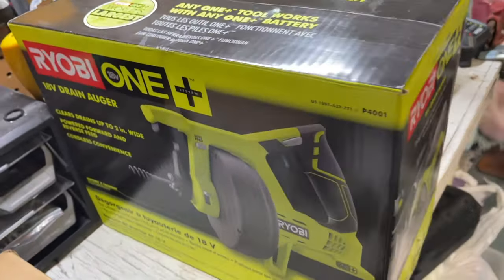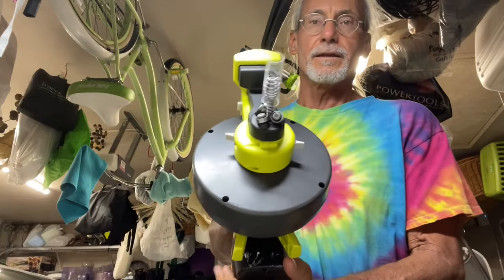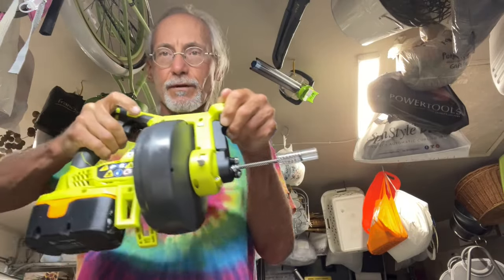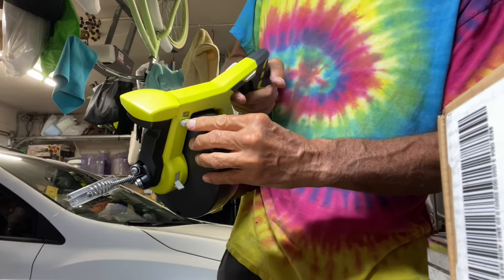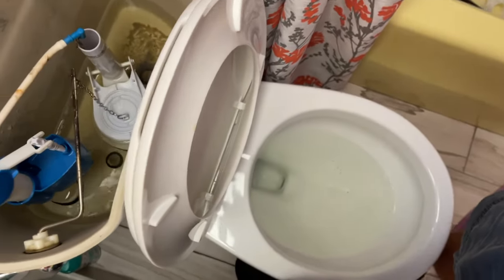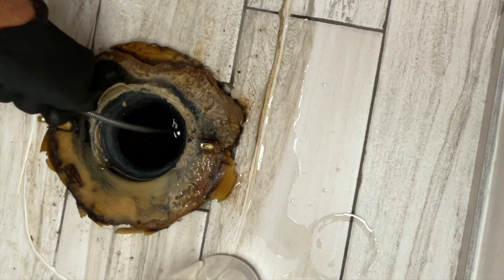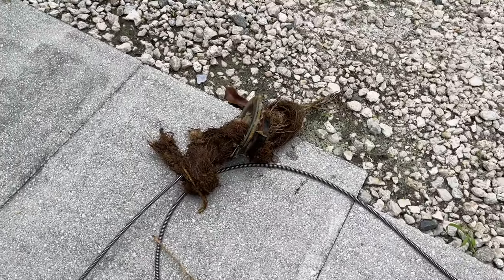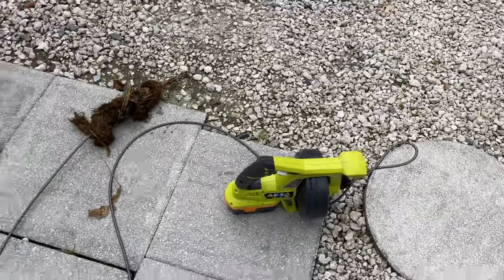How to use the Ryobi One 18V Drain Auger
How to use the Ryobi One 18V Drain Auger. This thing works! and it is easy to use but it don't come with a battery but your 18V drill batteries will work with it